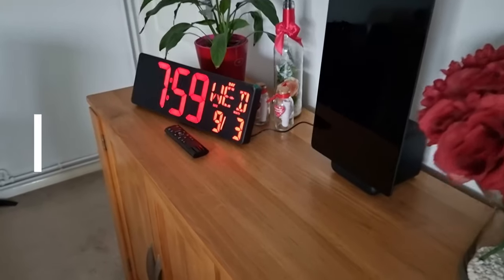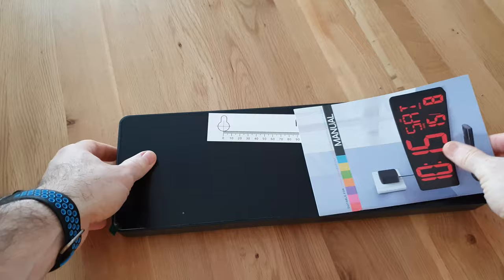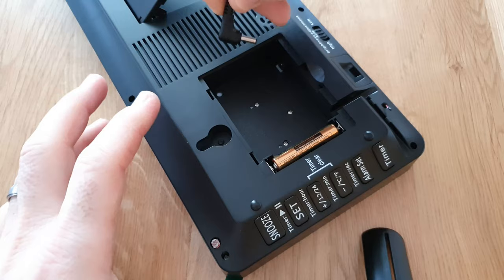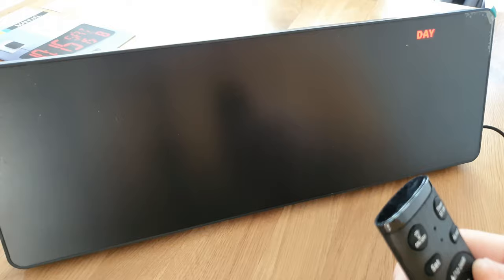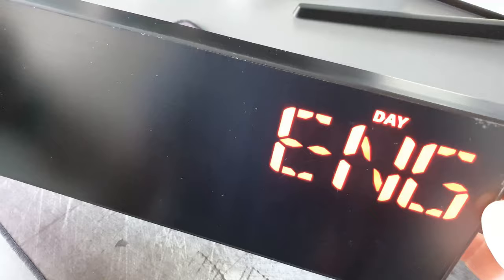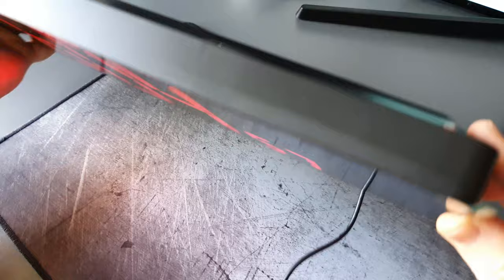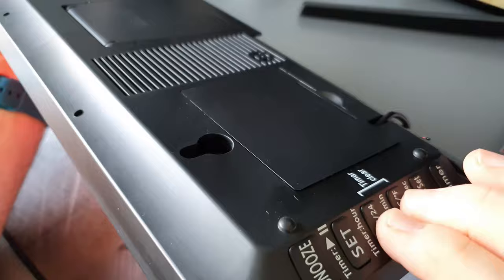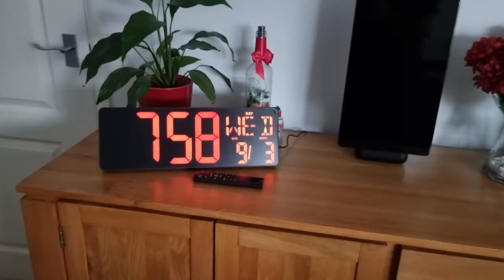MASSIVE LED Digital Wall Clock | Unboxing - Setup - Review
I unbox and review this Modern Digital Wall Clock with 16.5" / 42cm Large LED Screen by XREXS. With Remote, Date, Temperature, Alarm, Count Down & Up Timers.
Handheld Remote Control and Button Control: There are two setting modes for you to choose. You can easily set up the clock with buttons on the digital wall clock or remote control, it is easy to operation.

Accurate Date and Time: This large digital wall clock can display time, date, month and temperature. It is not only a timer but also an digital alarm clock. The accurate dates and times will keep you from missing important meetings and appointments.

Large Digital Clock for Elderly: Designed to make it easier for people of all ages, including seniors with impaired version to see and read this digital clock from multiple angles and long distances.
Memory Battery: The led digital clock also has a memory battery to prevent time confusion in case of a power outage. It automatically resets to the correct time and date when the power returns.

Large Screen Display Timer Clock: Multifunction digital clock perfectly meet your particular needs. It can be used for various timing purpose, no need to purchase extra timer.

Auto-dimming and 4-Level Adjustable Brightness Control
There are 171 LED lights in the digital alarm clock and provide sufficient brightness in the daytime. At night the automatic dimmer will adjust the appropriate sleep brightness, and will not disturb you to sleep. Also, you can turn off the brightness display completely during night time if needed.

The automatic dimmer automatically adjusts the digital alarm clock brightness according to the ambient brightness, saving you the steps of manual operation.
4 levels adjustable brightness, and can be manually adjusted or remote control selected brightness according to needs.

Digital Alarm Clock with Snooze Function
XREXS digital alarm clock with features of clear alarm sounds and precise time will be your reliable assistant for wake-up service. 5 minutes snooze function helps you better get up. If you want to turn off the alarm clock, just press any other buttons. Three alarm clock working modes, meet your different needs.

1E means working everyday;
2E means working on Monday to Friday;
3E means working on weekend.

Multiple Applications
Extra-large high-contrast LED screen, 4.84 inches (12.3 cm) tall bold digits display, the time is easy to view at a glance, providing you with a good visual experience!

Perfect for:

Home, Offices, Shop
Classroom, Gym, Garage
Hospital, Hotel Hall & Conference/Meeting Room
Senior or Person With Poor Eyesight

Regular and Military Time Display
12 or 24 hour display format. The temperature display format is ℃ or ℉, allowing you to keep abreast of changes in indoor temperature.

Press the "+/12/24" button to change 12H to 24H
Press the "-/℃/℉" button to change ℃ to ℉
Product specification:

Digits height: 4.84 inch (12.3 cm)
Clock Size: 16.5 x 5.7 x 0.98 inch (41.91 x 14.47 x 2.48 cm)
Clock Weight: 1.94 pounds (0.88 kg)
Cord Length: 6.56 ft (2 meters)